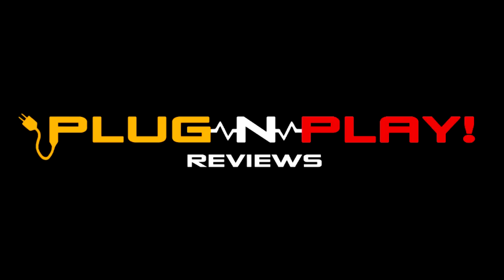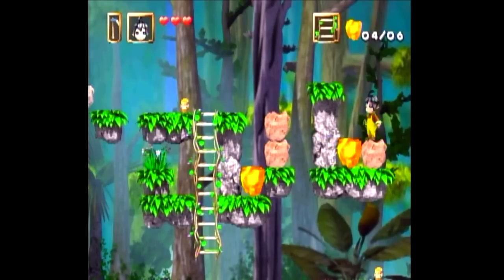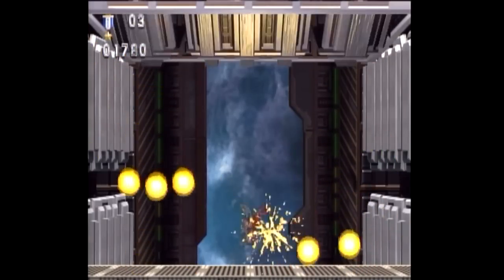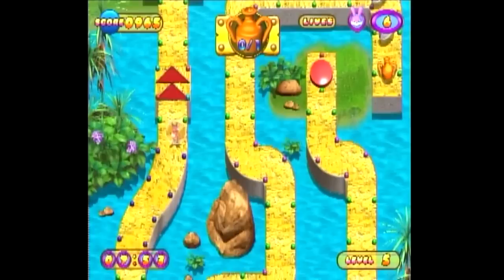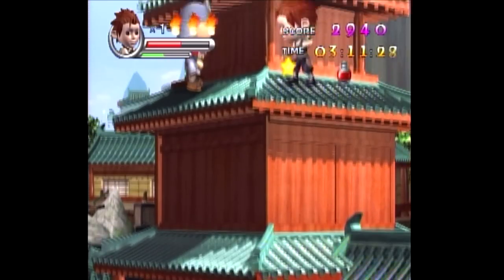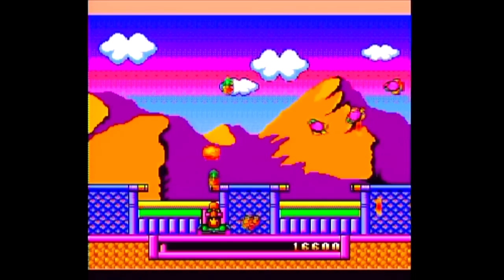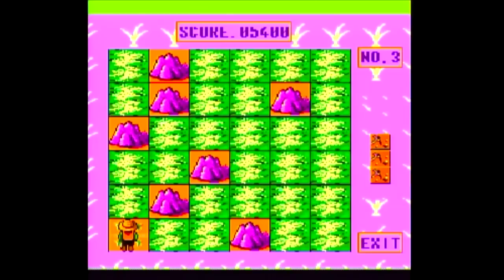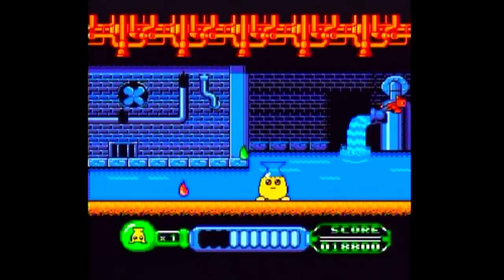Plug N Play EP 7 - Lexibook TV Game Console 200-in-1 Review (Part 4)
It gets worse.  All counters will now be replaced by the SCXCR Regret Counter, which is currently at triple digits.